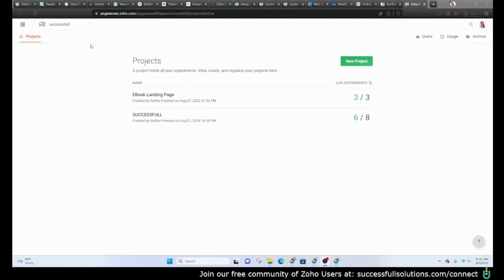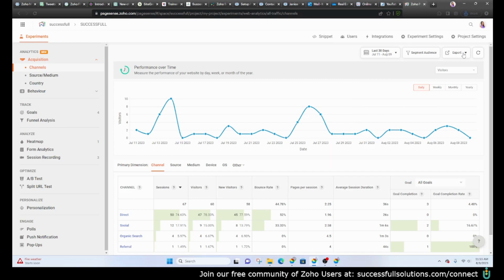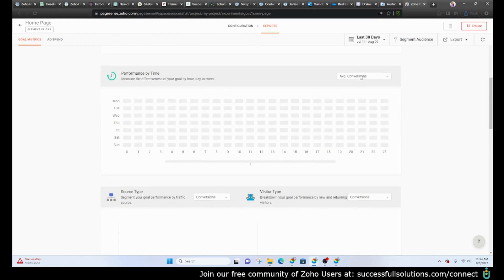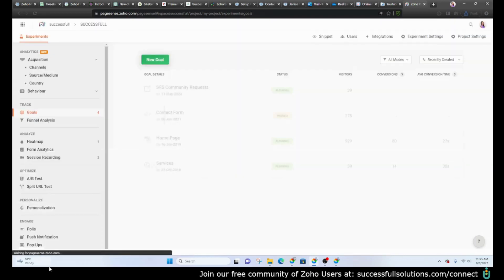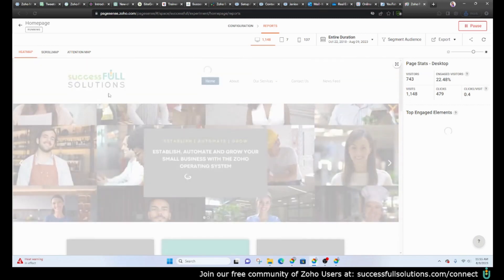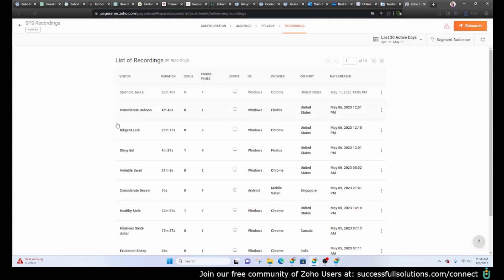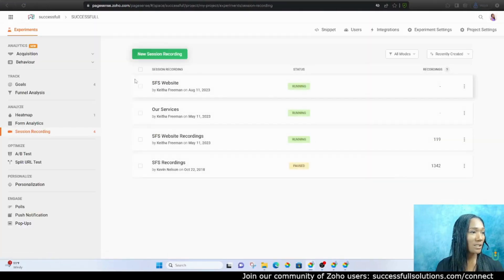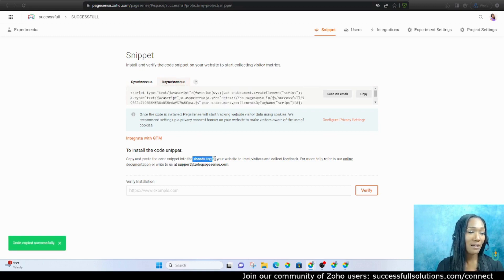What is Zoho Pagesense? | SuccessFULL Solutions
You can see what your potential customers may see when they visit your website, but you need to KNOW what they actually see. Zoho PageSense helps you record and view your customers' website visits so that you can make informed business decisions to boost your website's conversions.